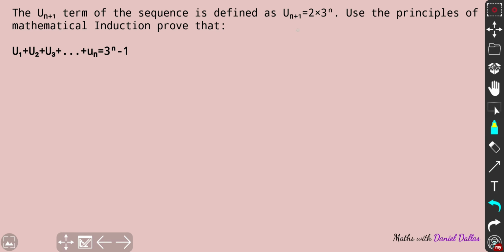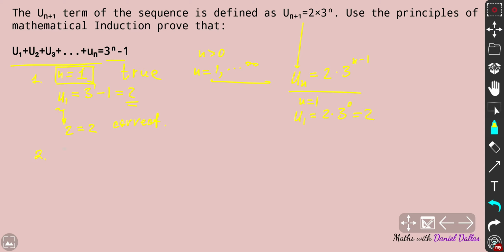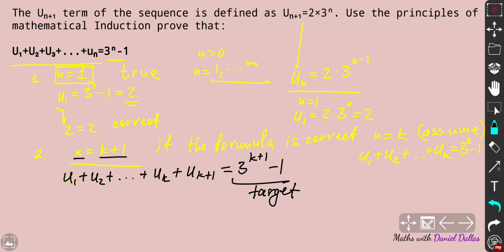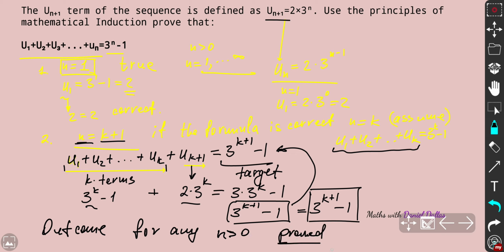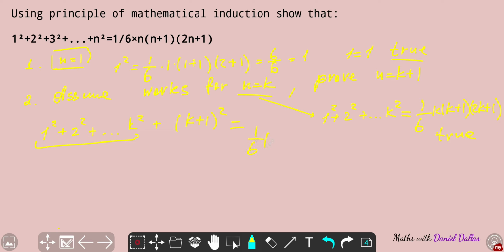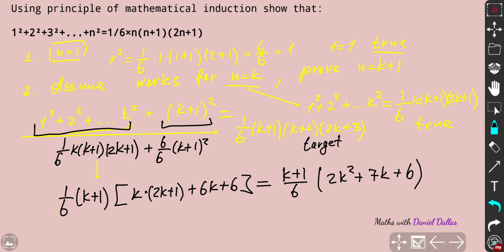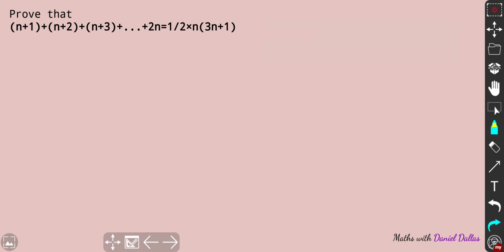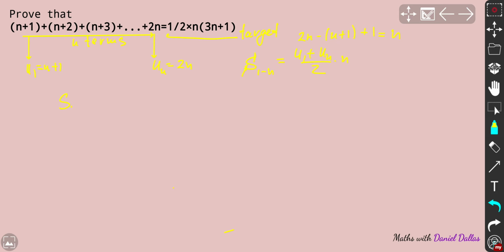THE PRINCIPLE OF MATHEMATICAL INDUCTION Prove using Math Induction ib math hl mathematical induction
THE PRINCIPLE OF MATHEMATICAL INDUCTION Prove using Mathematical Induction ib math hl mathematical induction

Suitable for IB HL, A level 2020 and General Maths

In this tutorial I show how to do a proof by mathematical induction.
Some maths exam questions for Higher Level maths students on the topic of mathematical induction. This video is a right guide that will lead you to an idea how practically to use the principle of Mathematical Induction . We will go through proofs for sequences and series and I will also share my thoughts with you Guys about alternative methods that will work faster for the last problem in this video, however you can try to apply the principles of MATH Induction

You can also search me on YouTube: Daniel Dallas How to Dance
For optimization:

ib math hl mathematical induction, ib further mathematics hl, ib hl math, ib math hl discrete mathematics
Math a level Sequences, how to find nth term of a sequence, formula for nth term,